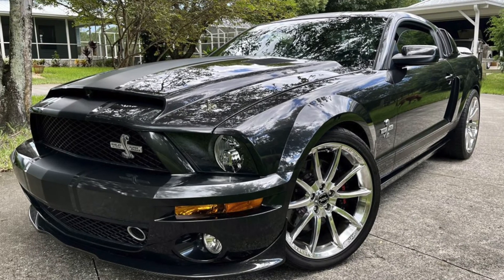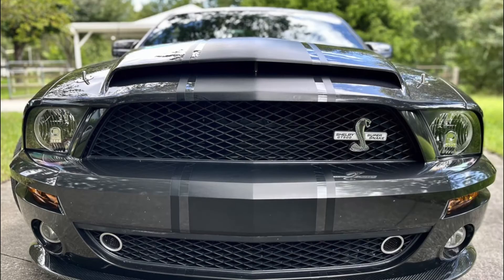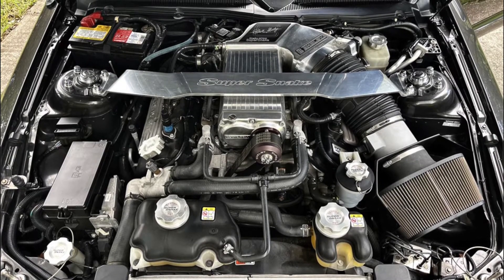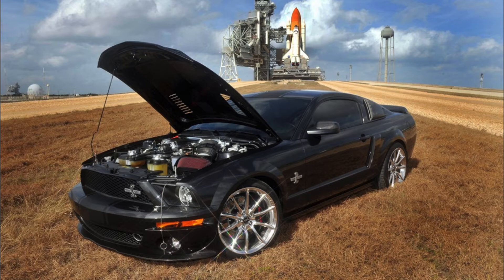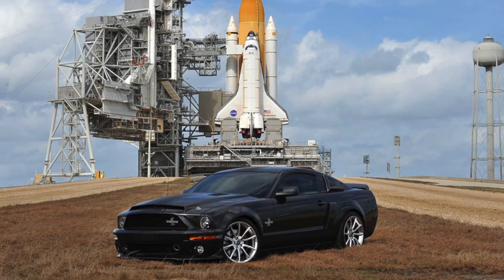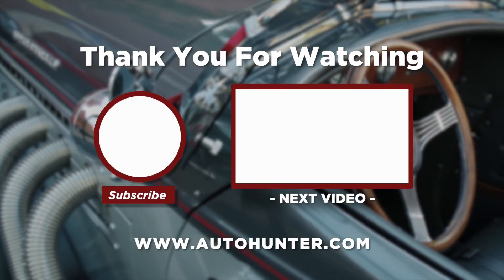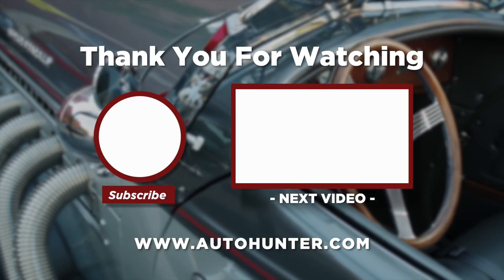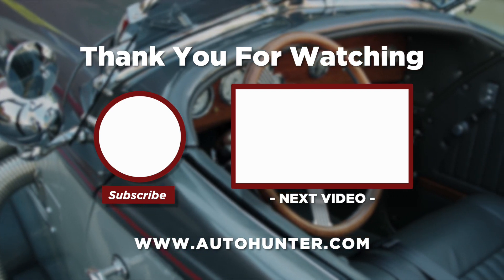AUCTION HIGHLIGHT - 13K Mile 2008 Ford Shelby GT500 Super Snake - AUTOHUNTER